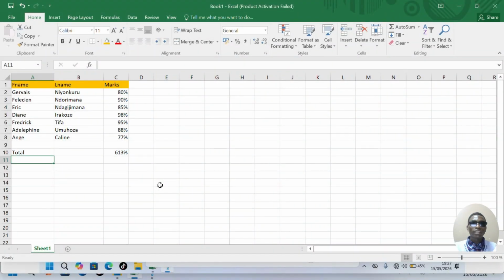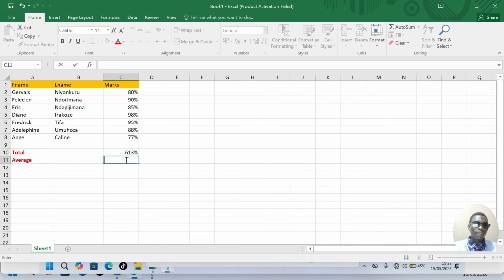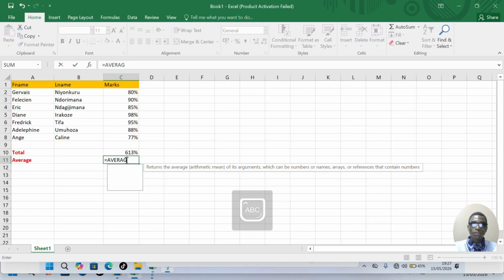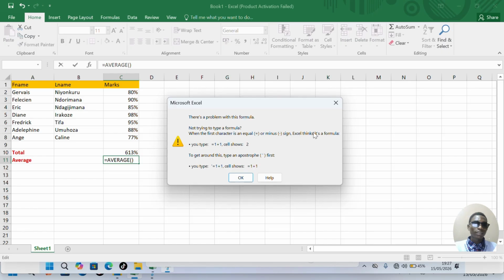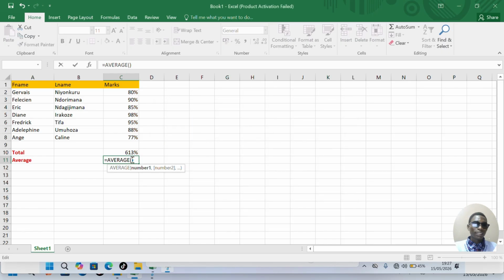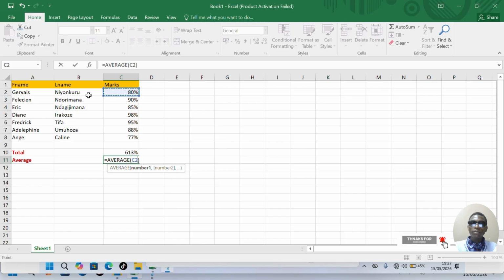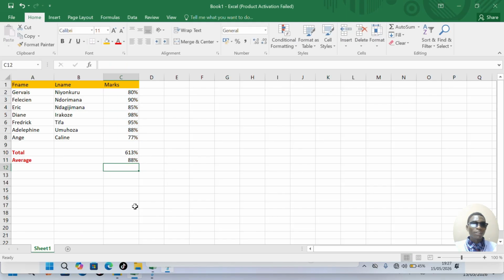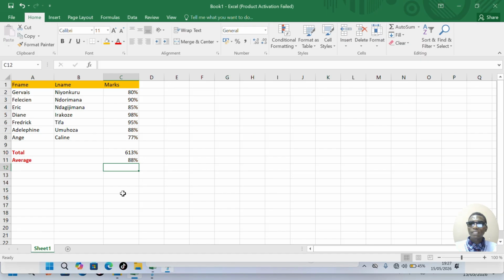Still Calculating Manually? 😱 Use AVERAGE() Instead 💻📊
Stop wasting time with calculators and manual calculations 😵‍💫
Learn how to use the **AVERAGE()** function in Excel to calculate averages quickly and professionally 🚀✨

✅ Use AVERAGE() correctly 💡
✅ Calculate marks & data fast ⚡
✅ Improve Excel skills 📘
✅ Beginner-friendly Excel trick 🔥

🎯 Perfect for students, teachers & office users!

👉 Follow GOO ICT Academy for more Excel tricks & spreadsheet tips 💻🚀